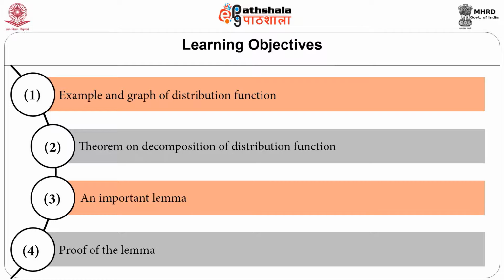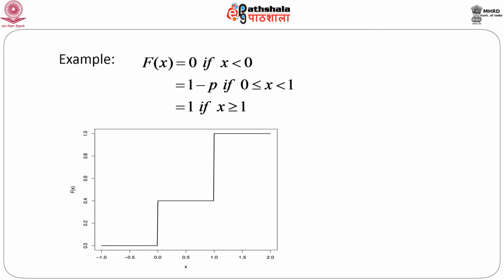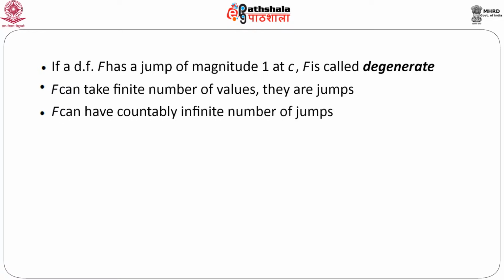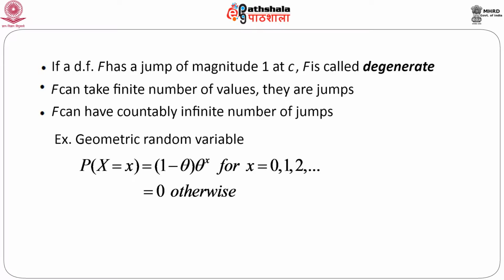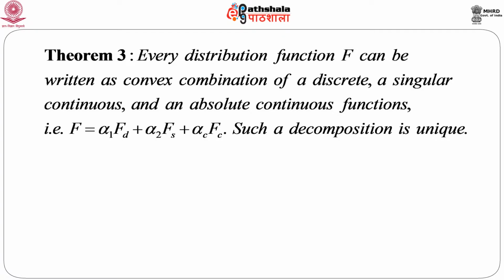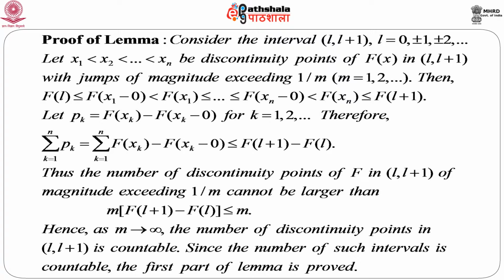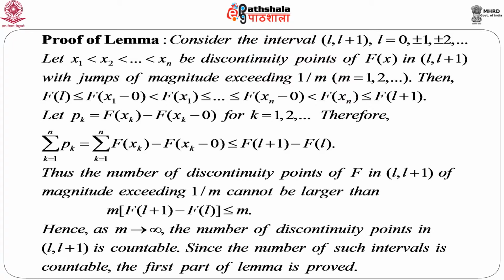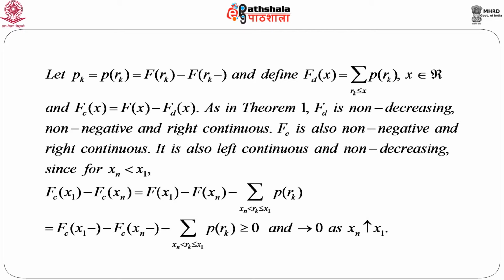Distribution functions II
Module: Distribution functions II

Content Writer: Dr Indranil Mukhopadhyay/ Moutushi Chatterjee